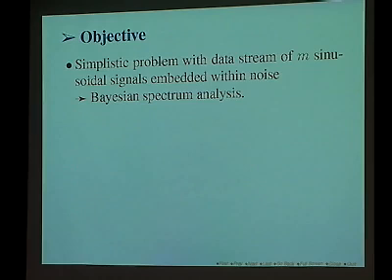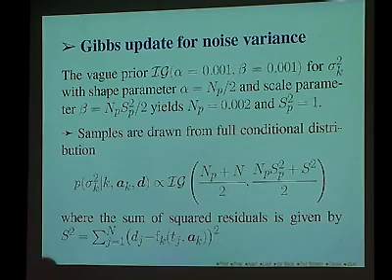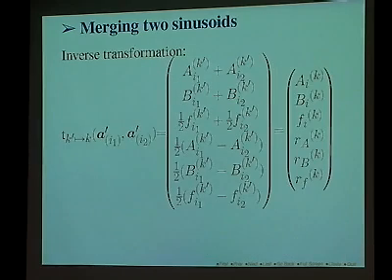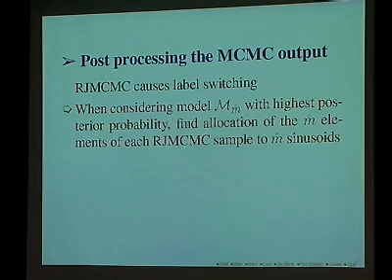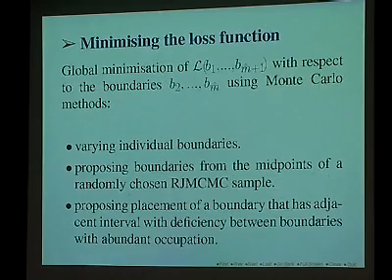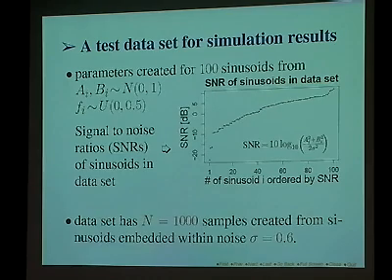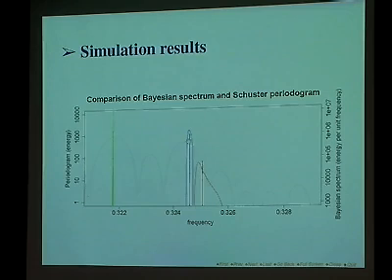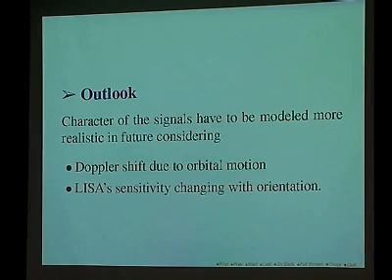CaJAGWR talk by Richard Umstaetter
Caltech, 07.02.13: A Bayesian Estimation of Confusion Noise in the LISA Data